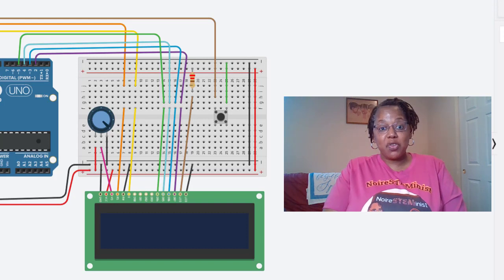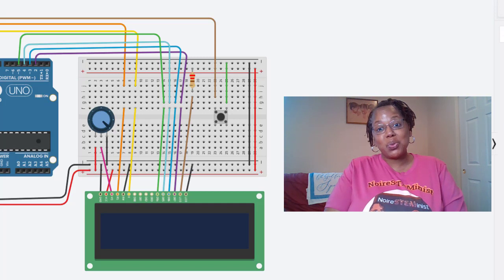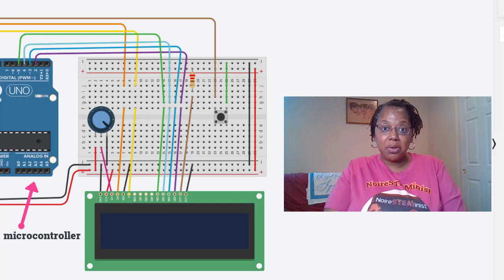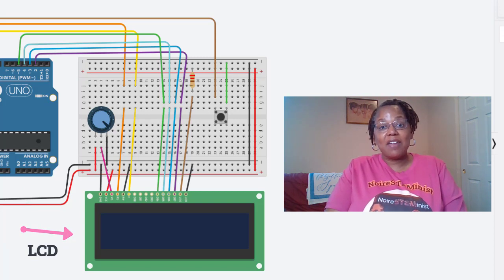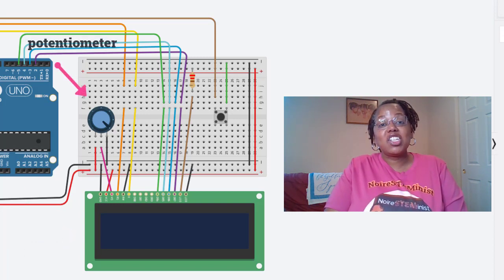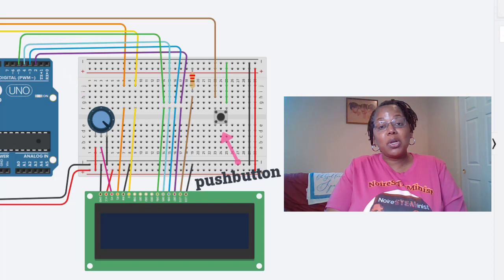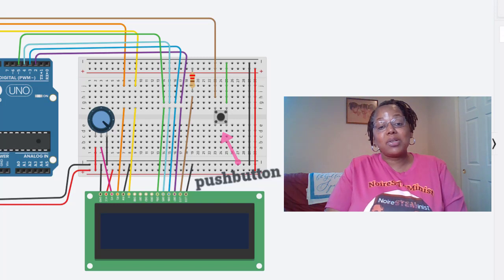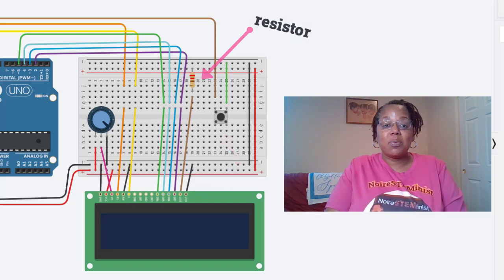Scrolling LCD with message selection using SparkFun Inventor's Kit and Arduino Uno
BVCCSTEM @BlackInRobotics @BlkInEngineerng @BLACKandSTEM @BlkInComputing @BVCC_VC Scrolling LCD screen in Tinkercad. Next level is to code for the actual hardware @arduino @SparkFunEDU @iRobotEducation @AmazonScience 👩🏾‍🏫🤖👩🏾‍🔧